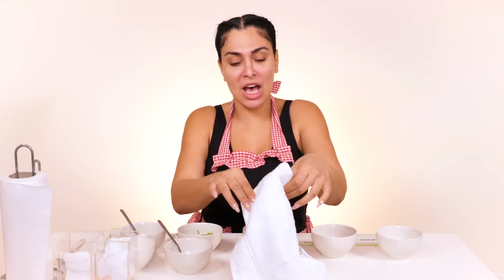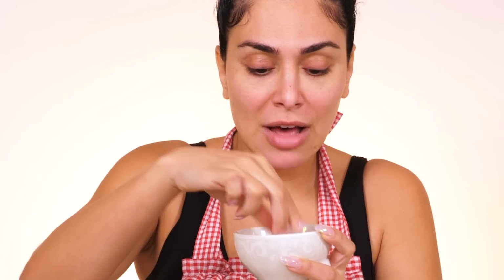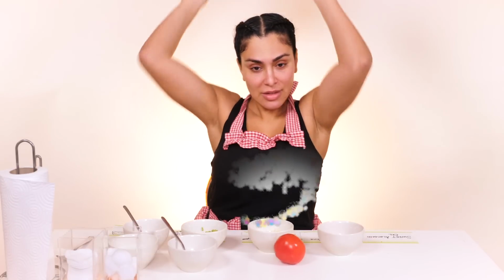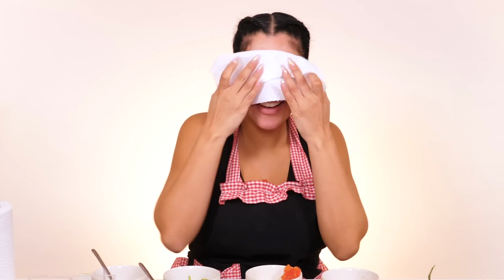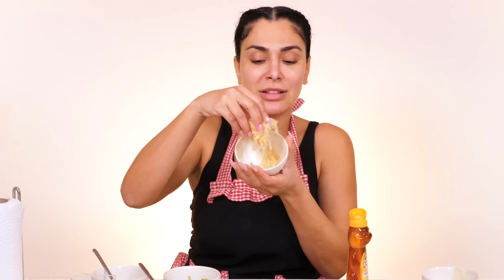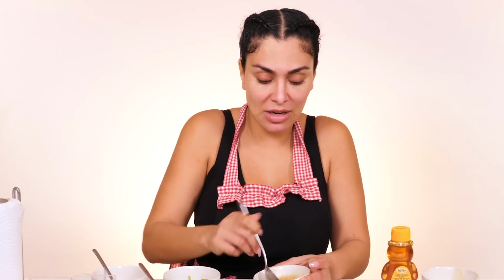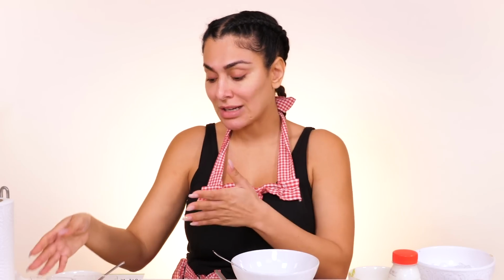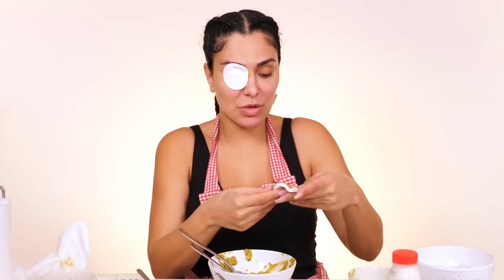How to REMOVE DARK CIRCLES in an INSTANT| تخلّصي من الهالات السوداء في لحظات!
Check out my DIY tips to cure those pesky dark circles under your eyes AND decrease puffiness. I got you! I always hope to share the best tips on all things beauty, business, fashion and life. Love you guys xx.

LET’S BECOME FAMILY!
SNAP: HudaBeauty \ صفحة سناب شات

TIPS for best results:
*Chill ingredients to enjoy benefits of decreasing puffy eyes
*Once applied, allow ingredient(s) to sit for 30 minutes, then remove
*Apply once a day for two weeks